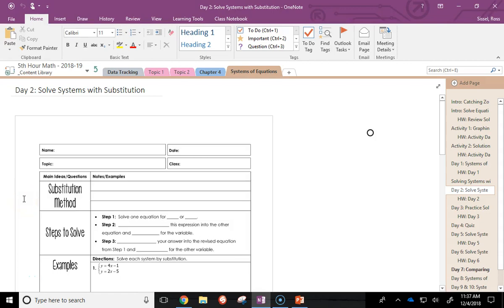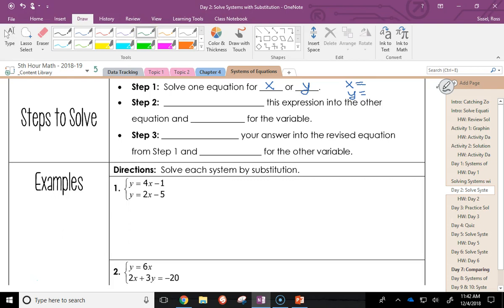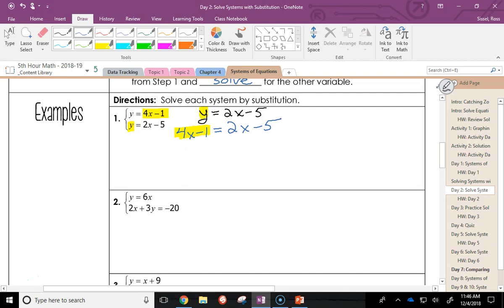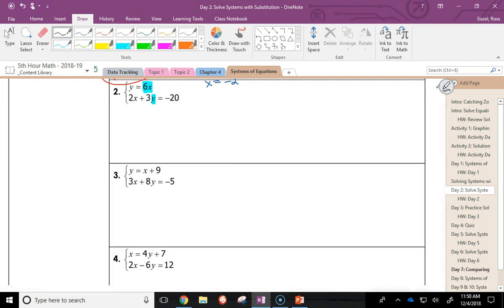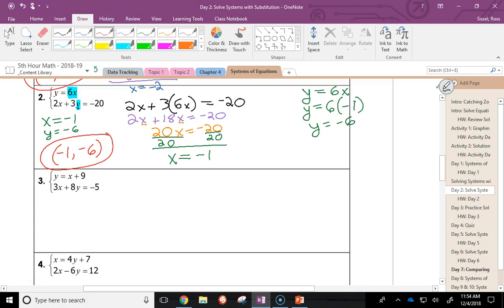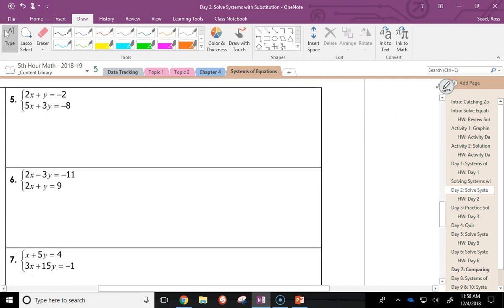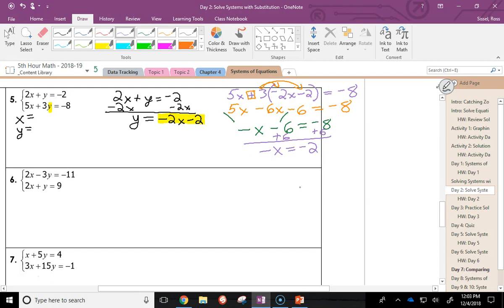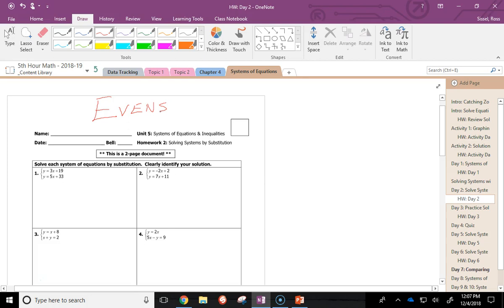Solve Systems of Eq. with Substituion -- 5th Hour